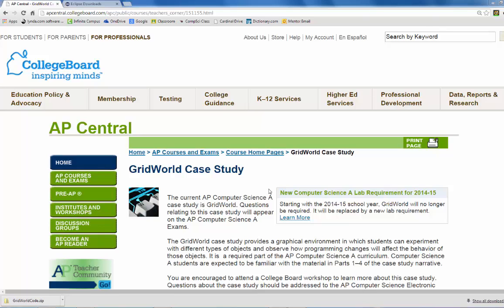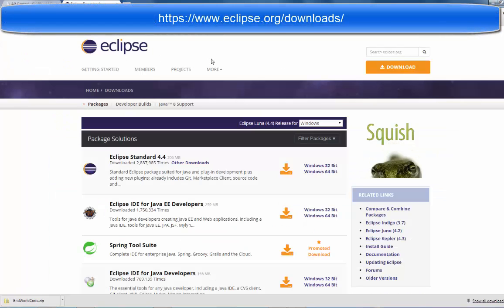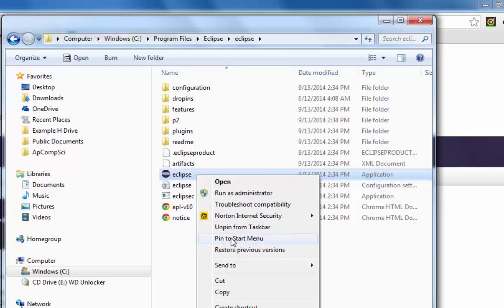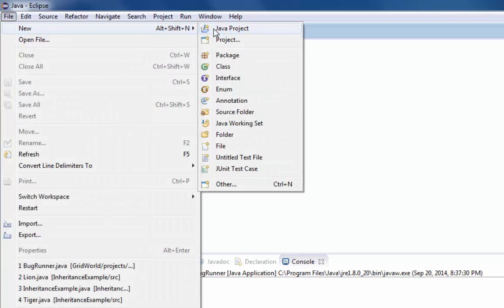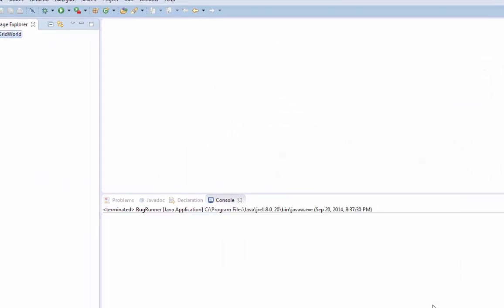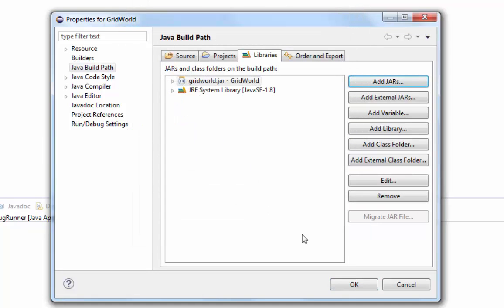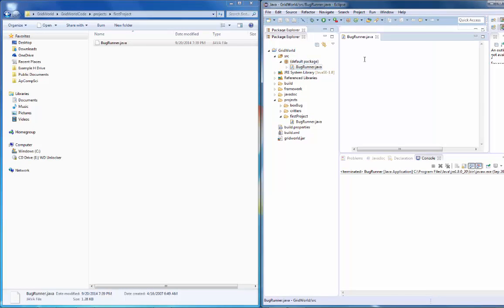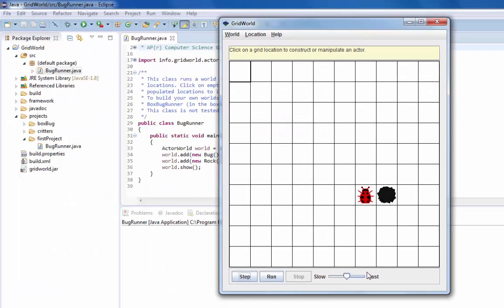AP Computer Science A - How To Get Started With GridWorld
This tutorial will help you install and get started with the GridWorld Case Study.